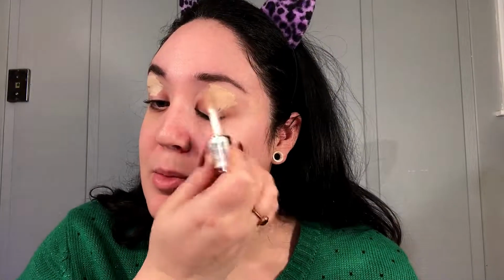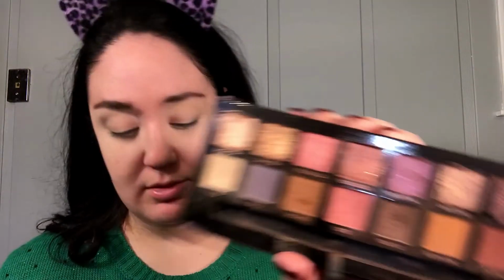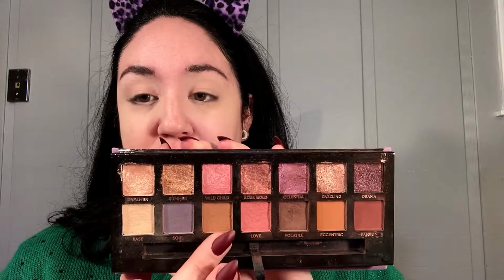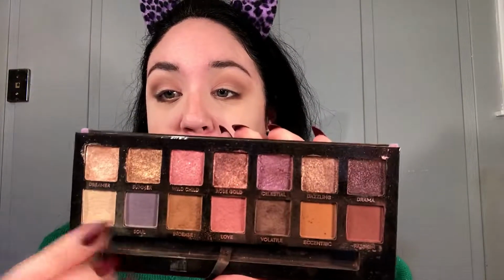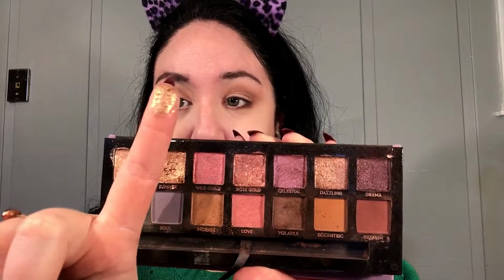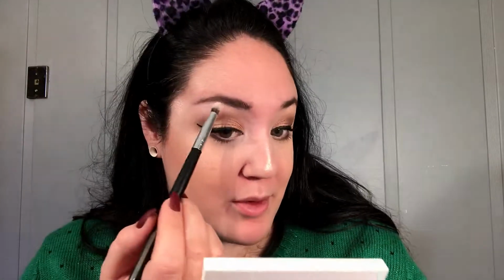Quick and easy Holiday Makeup Tutorial | TayJBeauty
Too busy to do your makeup Christmas morning? I've got you covered with this super quick and easy holiday makeup tutorial! Featuring the Anastasia Beverly Hills Norvina palette